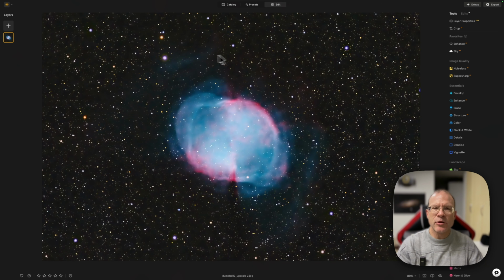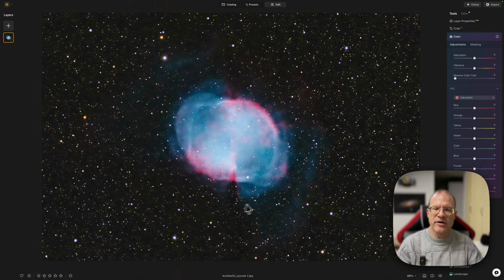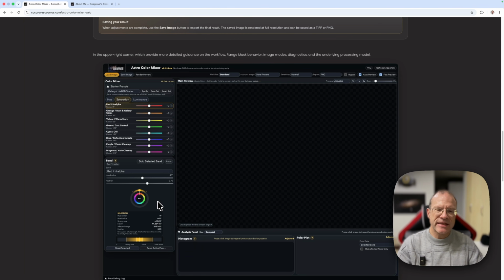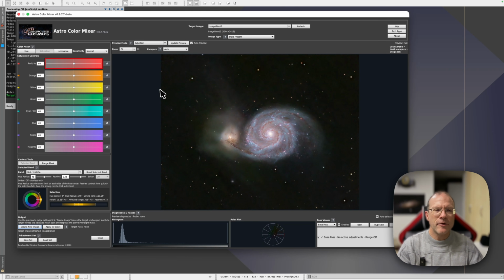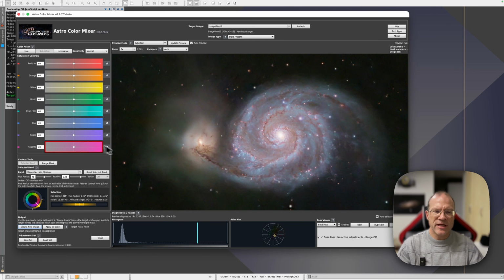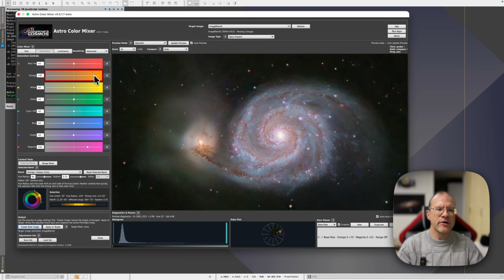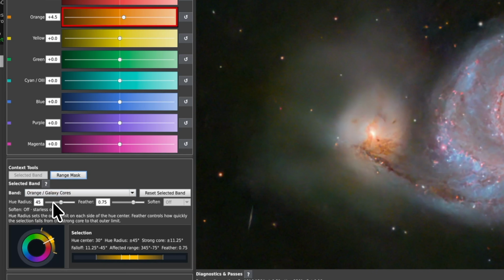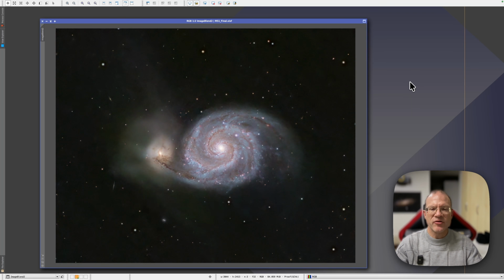Stop Exporting to Photoshop for Color — This Free PixInsight Script Fixes It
If you have ever exported your image out of PixInsight just to fix the
colours in Photoshop or Luminar, this free script might end that round
trip for good.

Astro Color Mixer brings a proper colour mixer, the kind you know from
Photoshop and Luminar Neo, right into PixInsight. Late-stage, nonlinear
colour control without ever leaving your main editor. It is free, it works
in PixInsight 1.9.4, and in this video I run it live on one of my own
images so you can see exactly what it does.

Big thanks to Patrick Cosgrove for building this and giving it to the
community for free.

Note: requires PixInsight 1.9.4 (V8 compatible)